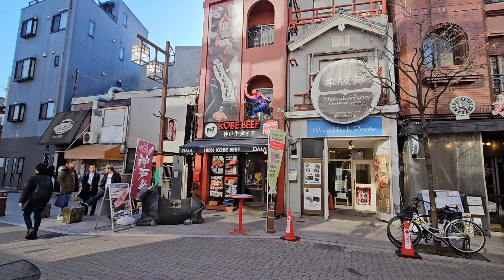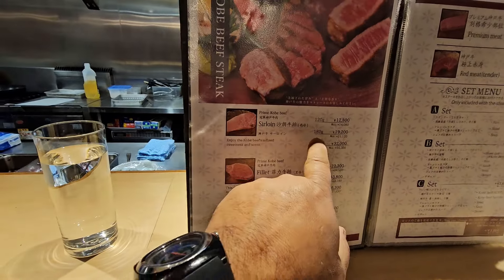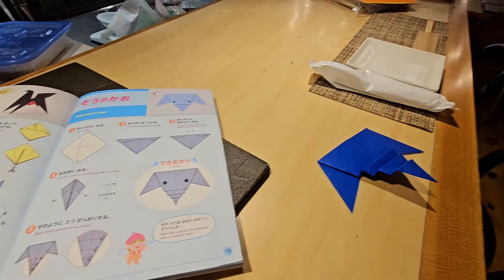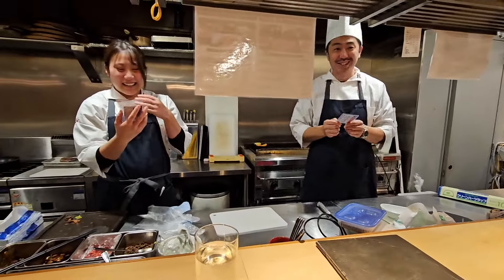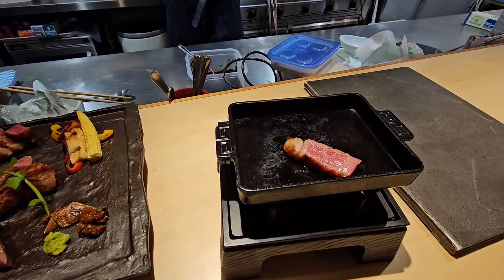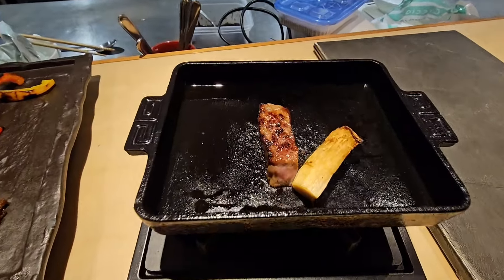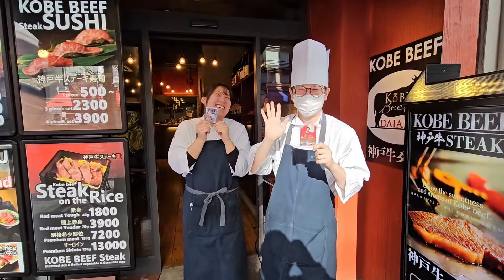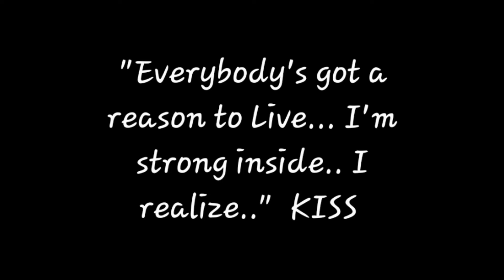Mr.Escobar - Kobe Beef.. $145